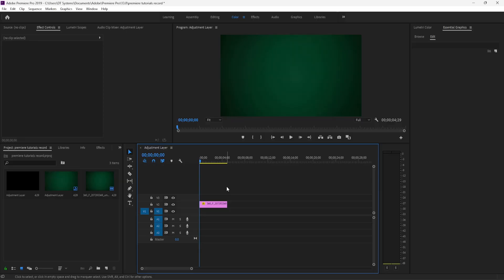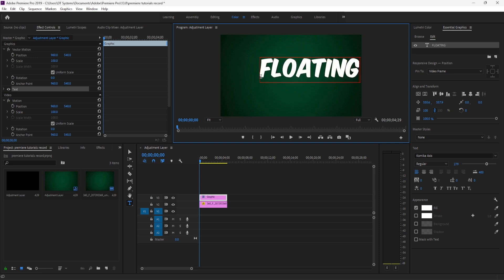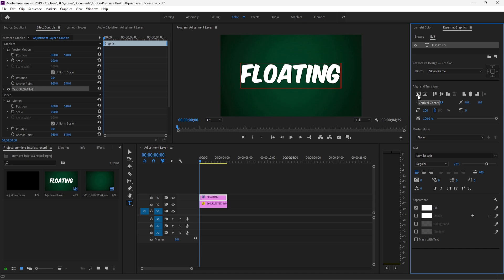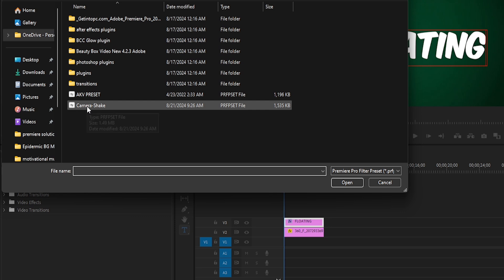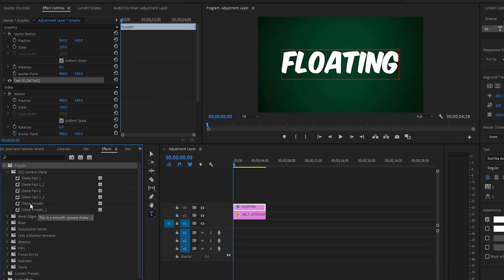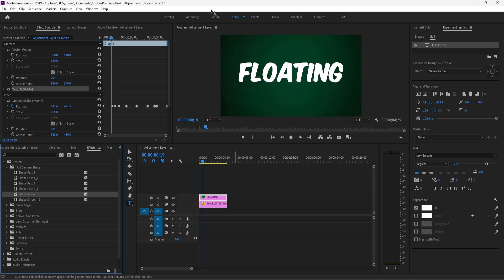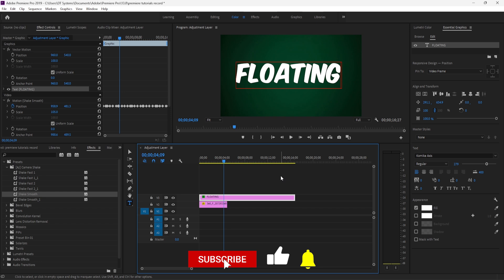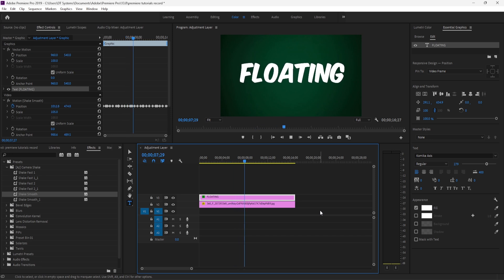How To Make Floating Text Effect In Premiere Pro || Text Float Effect In Premiere Pro With PRESET 🔥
How To Make Floating Text Effect In Premiere Pro || Text Float Effect In Premiere Pro

Looking to add some dynamic and eye-catching text effects to your videos? In this tutorial, I'll show you how to create a floating text effect in Adobe Premiere Pro. Whether you're making a YouTube intro, cinematic video, or just want to add a creative touch to your content, this guide will walk you through every step.

In this video, you'll learn:

How to make text float in Premiere Pro
Adding hover and floating text effects
How to customize floating text for any project

This Premiere Pro tutorial is perfect for beginners and experienced editors looking to enhance their videos with smooth text animations. By the end of this video, you’ll be able to create floating text effects that stand out in your projects.